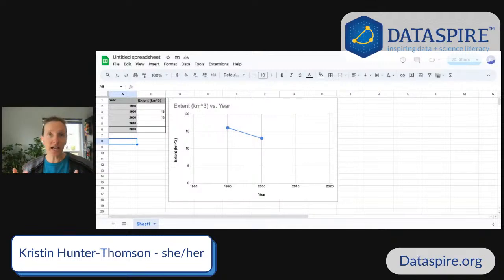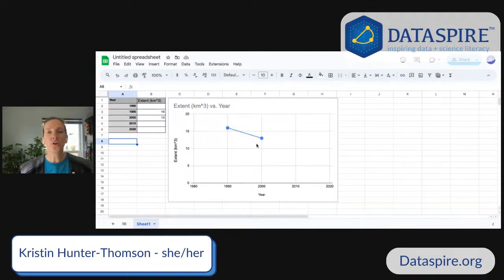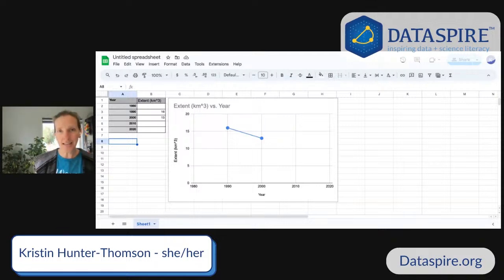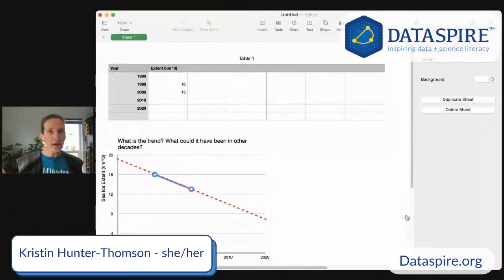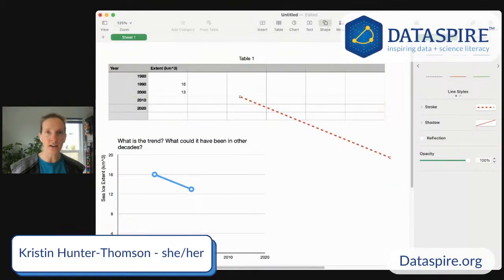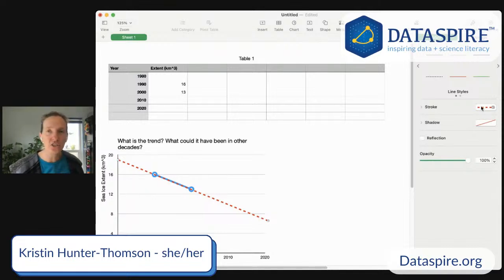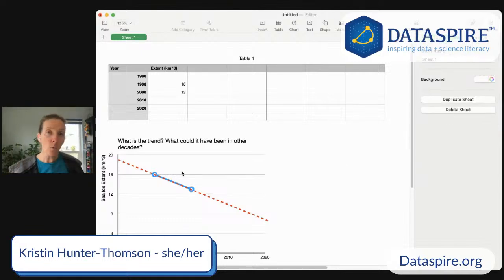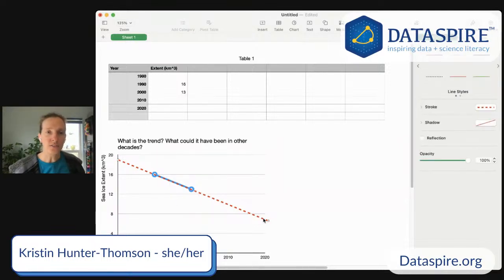Data Bite: Tip for Extrapolating Data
Phew, patterns can be hard to see in data...and extrapolating out form those patterns can be super hard too for many students. Here is a tip to leverage active annotations to help students with making sense of this...and what the line really means in a line chart/graph.

Have other strategies to help students extrapolate data? Share!
Have strategies for annotating Google Sheets? Ooh, please share :)